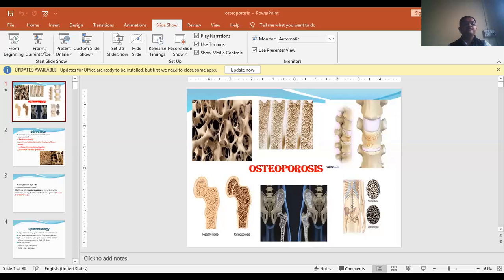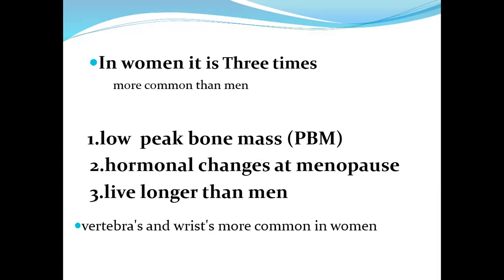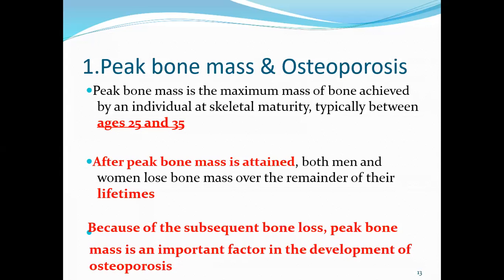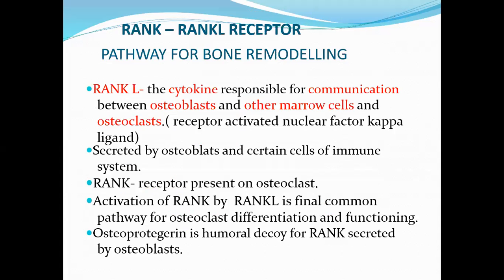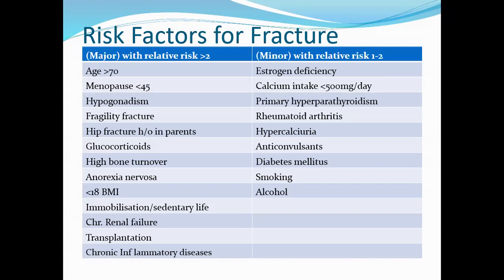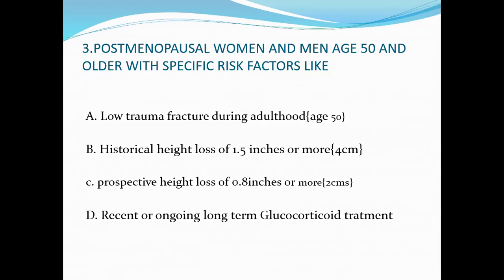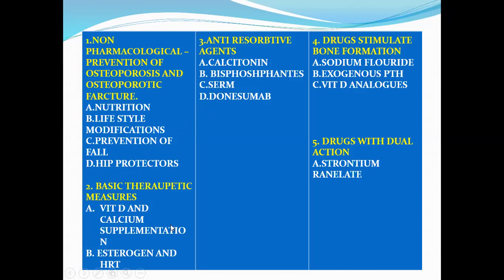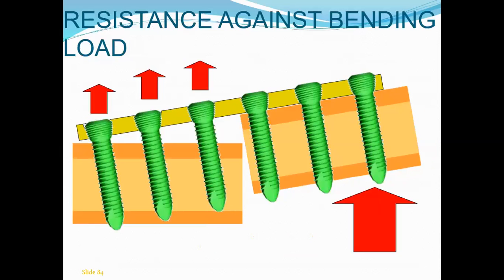Osteoporosis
porous bone,soft bone, fragile bone